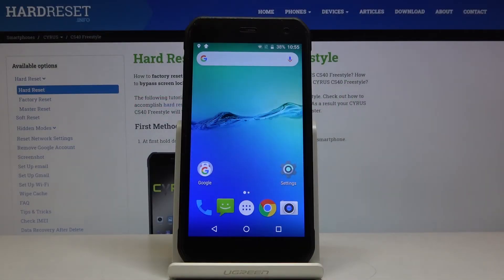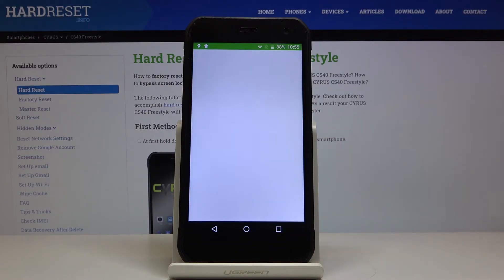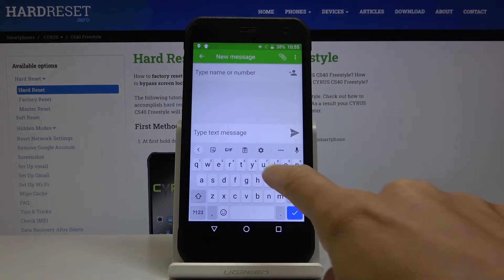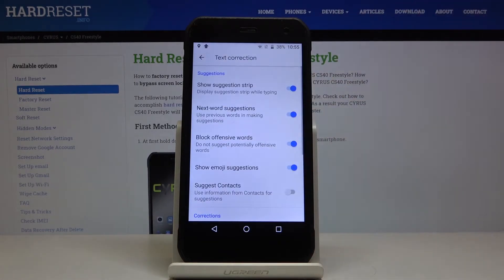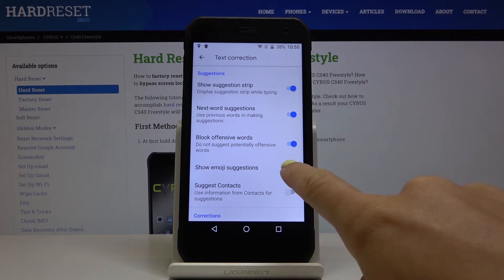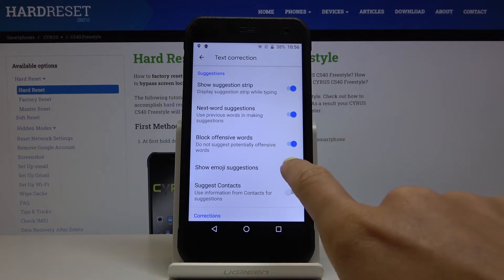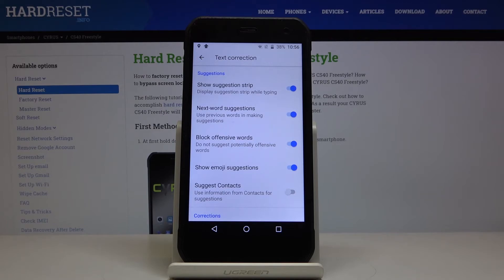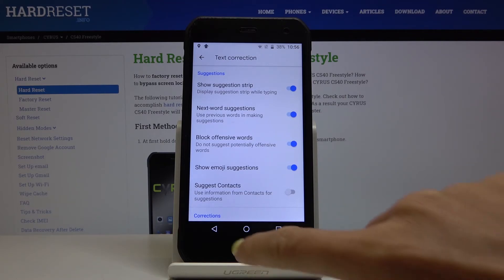How to Disable Emoji Suggestions in CYRUS CS40 – Turn Off Emoji Suggestions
Learn more info about CYRUS CS40:
If your keyboard suggests which emoticons to use, or automatically pastes the suggested emoji into the text, you can disable this option. Watch this tutorial, follow our instructions to open keyboard settings and disable this feature.

How to Enable Emoji Suggestions in CYRUS CS40? How to Disable Emoji Suggestions in CYRUS CS40? How to Manage Emoji Suggestions in CYRUS CS40? How to use Emoji Suggestion in CYRUS CS40? How to Activate Emoji Suggestions in CYRUS CS40? How to Disable Emoji Suggestions in CYRUS CS40?